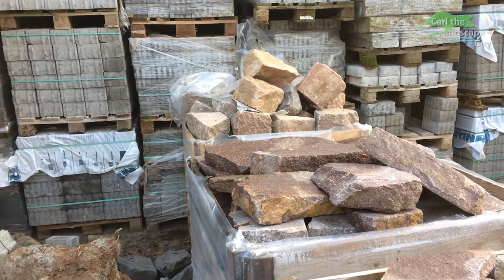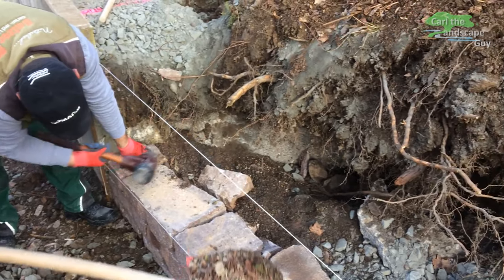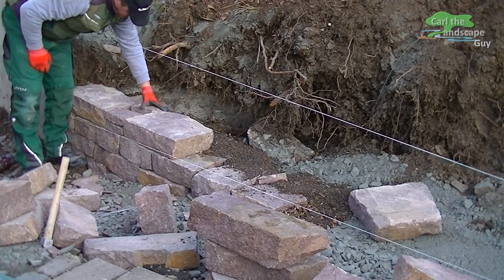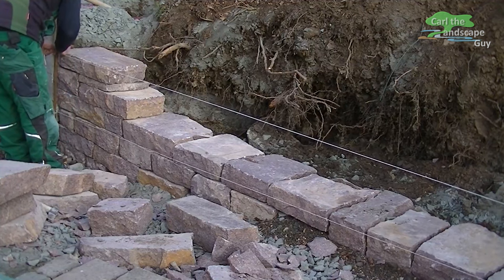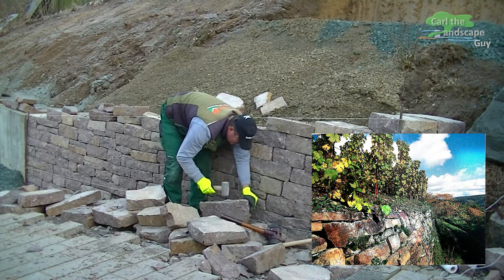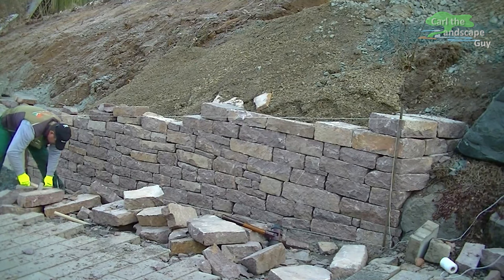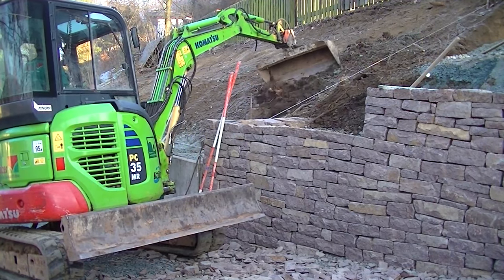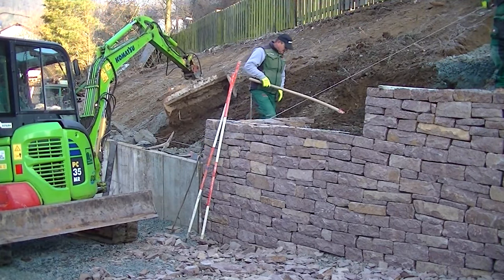DRY STONE WALL BUILD, NATURAL STONE GARDEN WALL, PROFESSIONAL INSTRUCTION TIP, SET PORPHYRY YOURSELF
Mason Line
Line Stretcher
Spirit level
Plastic Pail
Mixer tub
Flat shovel
Concrete Mixer
Job site Radio
Emsa Thermos
4k Gopro

transkript: Hello, this is Carl the landscape guy. The original form of a natural stone wall is a dry stone wall. A dry stone wall consists of only slightly processed quarry stones, which are set in a wall without mortar and thus dry. In general, it is built as a retaining wall to secure embankments or terraces on sloping terrain. Nico and Vangjeli are building a dry stone wall out of porphyry quarry stones. Before getting to work, they first measured and marked out the course of the wall. Then they dug 40 cm deep for the foundation. Because the foundation and the wall should be on solid ground if possible. Then gravel was brought in and compacted in layers. It makes sense to form the gravel foundation surface at the angle of inclination of the wall, so that the first row of stones has the correct incline. The stones are placed with a slight inclination towards the slope. The slope can be between 5 and 20% of the wall height in degrees. The two stone experts have put up taut string lines for this. The stones are placed with the narrowest possible joints and a slight incline towards the embankment. The string serves as a guide and can be raised up with the stone rows. The porphyry stone material used here is rarely used for this type of wall. This stone is very hard and difficult to work with. Unlike sandstone for example, the porphyry cannot be split into layers, so that the stone thicknesses are unworkable. Cavities under larger stones can be underlaid with stone wedges or stone splinters so that they do not wobble. The remaining gaps should be closed by suitable small stones. The empty space to the ground behind is to be filled with drainable stone material or quarry stones. If slope pressure water is to be expected, a drainage layer made of gravel or crushed stone and, if necessary, drainage pipes for draining off the accumulated water are installed between the slope and the wall. Instead of backfilling the natural stone wall with gravel or crushed stone, it’s more common according to the traditional construction method of vineyard walls, to install quarry stones as back-up walls at the same time as the visible stones are placed. This method not only increases the stability and durability of the wall, but also helps to drain off the accumulating water. Back in the Middle Ages, the winegrowers laid out terraced vineyards on the slopes with the help of dry stone walls. Nowadays, natural stone walls are very popular because they meet high aesthetic requirements, blend harmoniously into the garden or landscape and are ecologically valuable as they provide habitat and shelter for numerous animals and plant species. Now the wall is so high that the string has to be extended. It is important that the strings are attached horizontally level, as this is how the joints will be aligned. This wall is intended to terrace the slope. In addition, it is supposed to enclose the emerging plant terrace. That means it is built up about 50 cm without backfilling. For safety reasons, lime mortar is used here to prevent stones from falling down. The wall is finished and I hope you enjoyed this video. On my channel you’ll find other videos about natural stone walls.